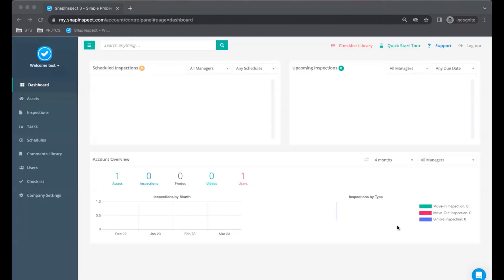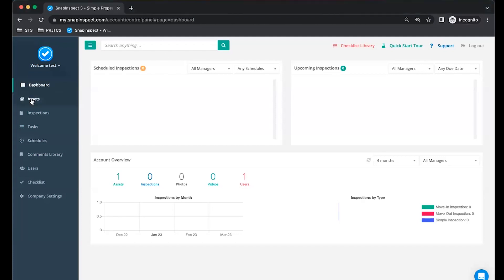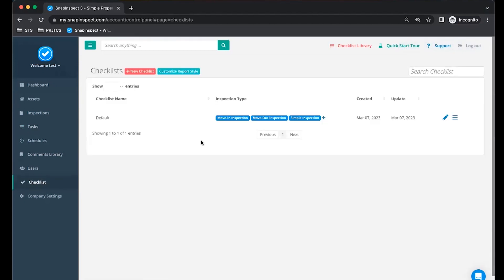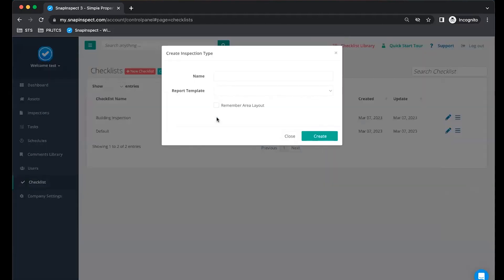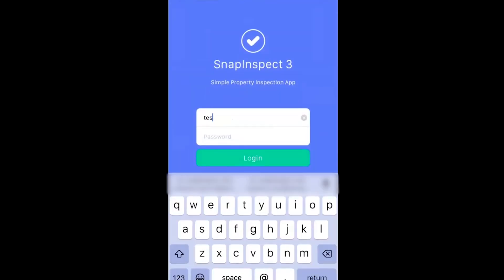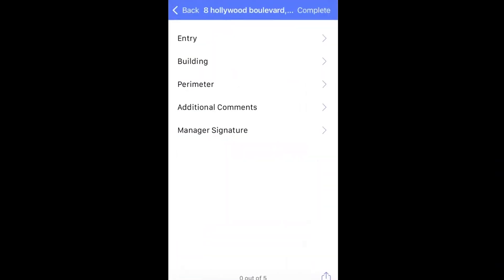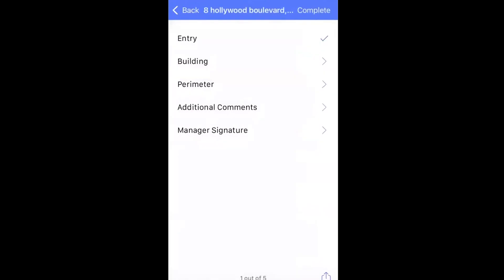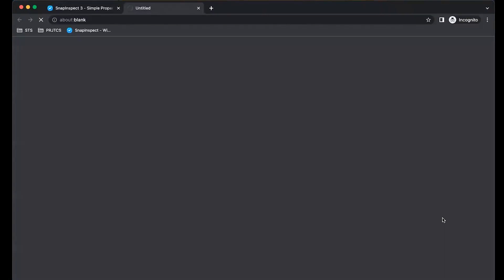SnapInspect Product Introduction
This video will give you a brief overview of the standard workflow within SnapInspect.